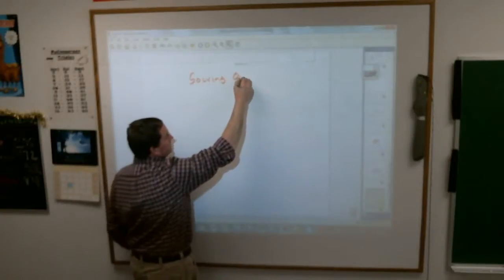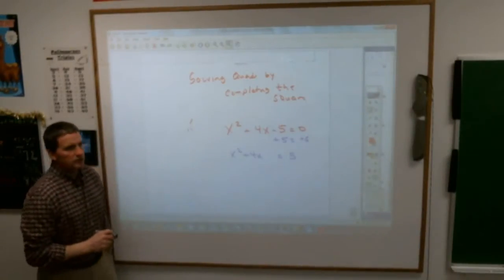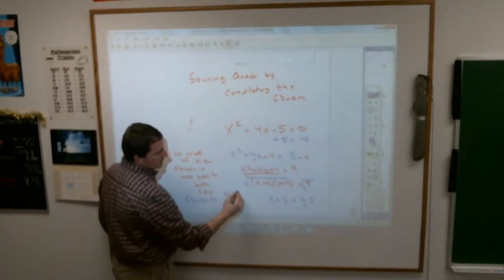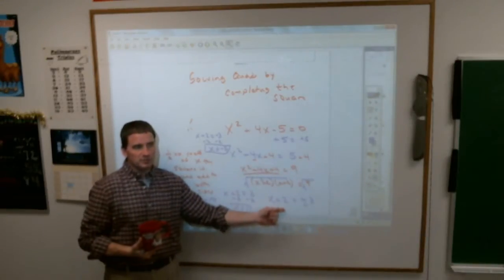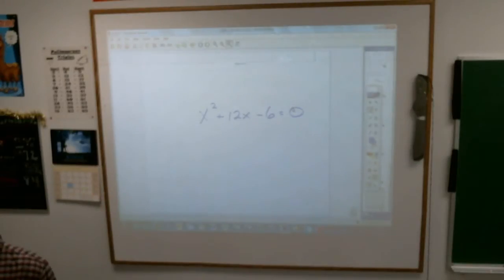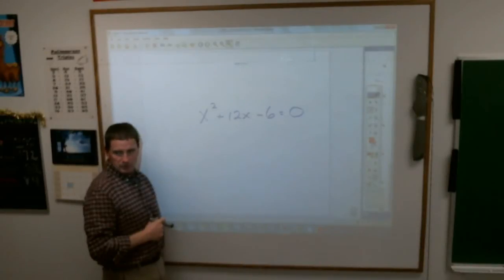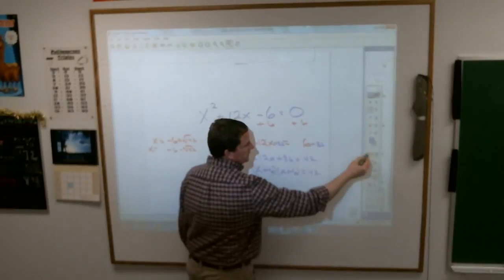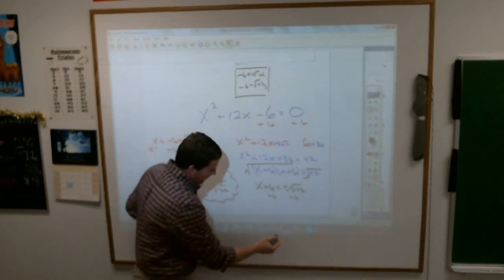8 Quad completing square part II